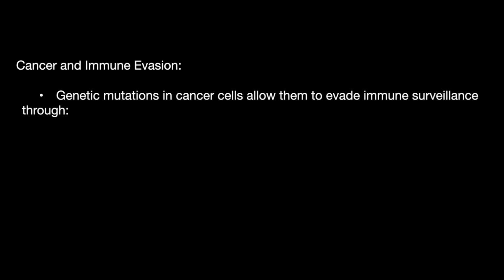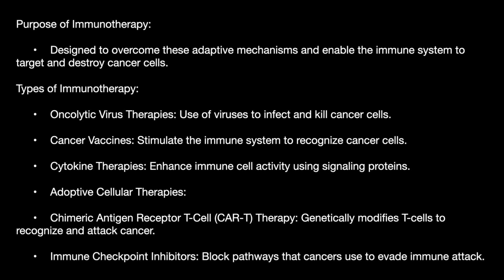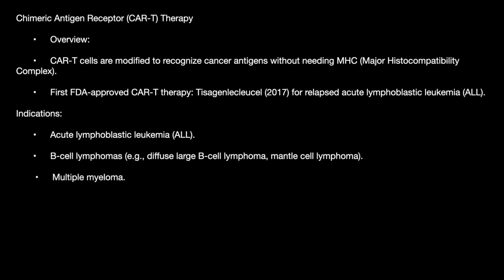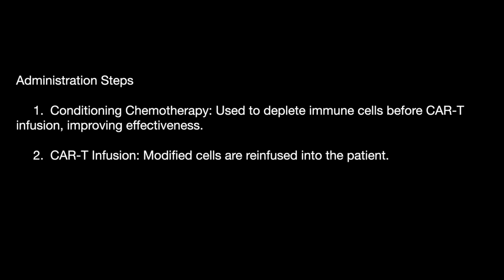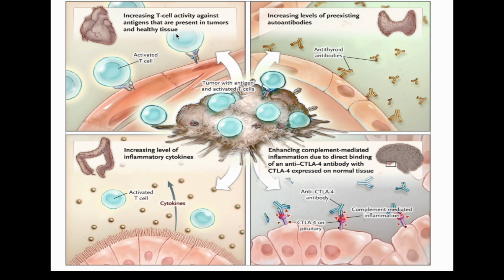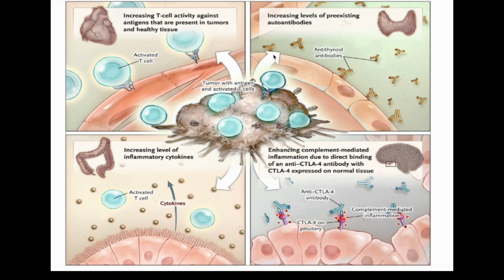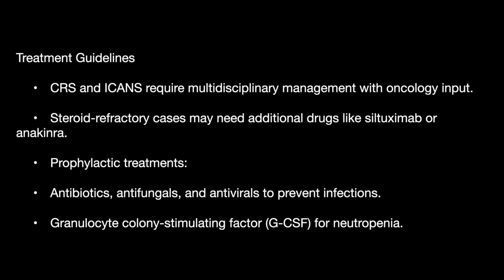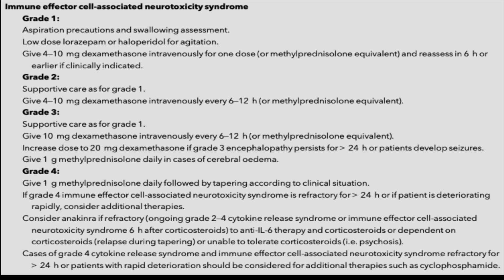Immunotherapy in ICU